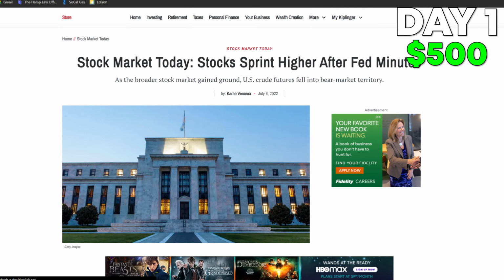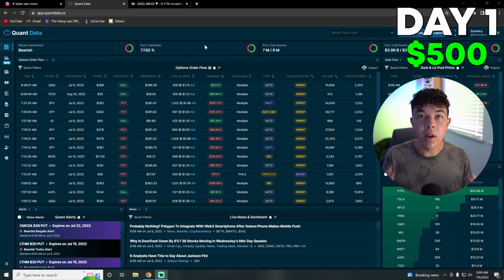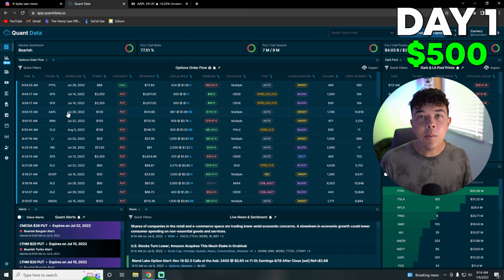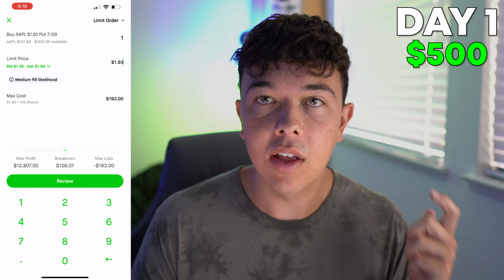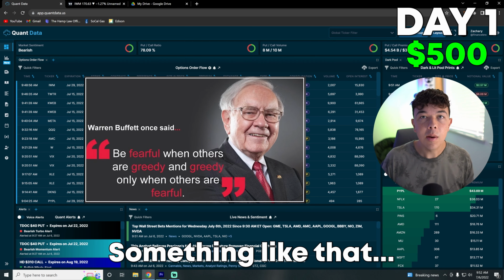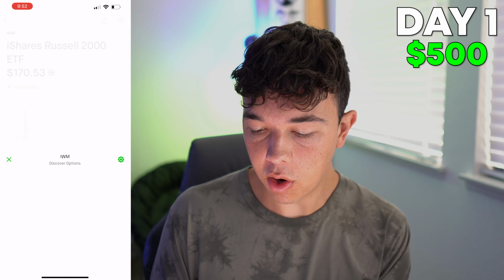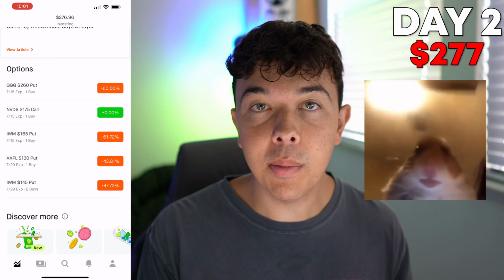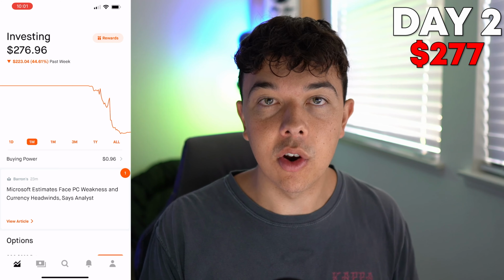Make $5,000 Day Trading Stock Options Or I Lose It All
In today's video, I challenge my self to day trade stock options from $500 to $5,000 in 3 days or I lose the WHOLE account.